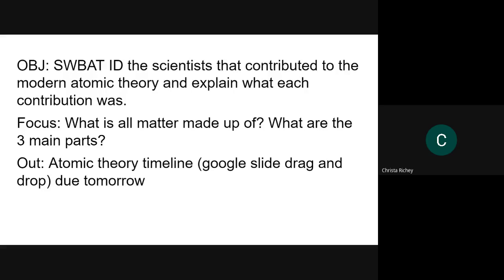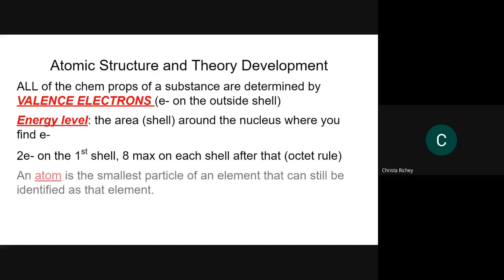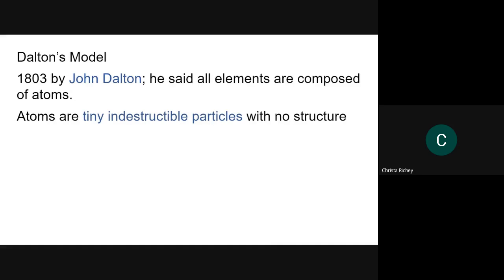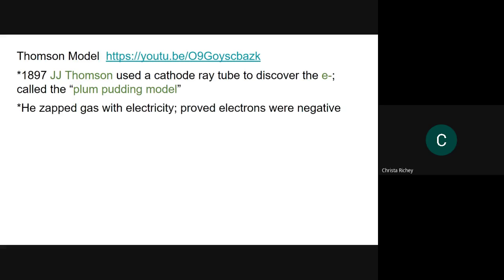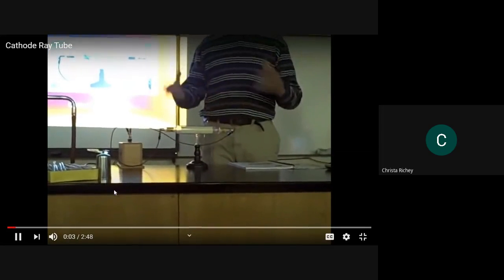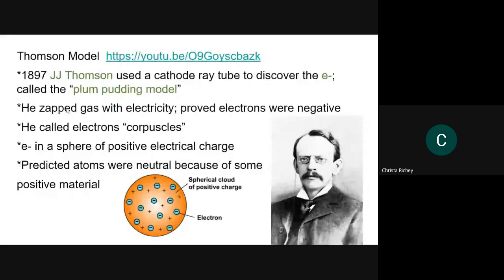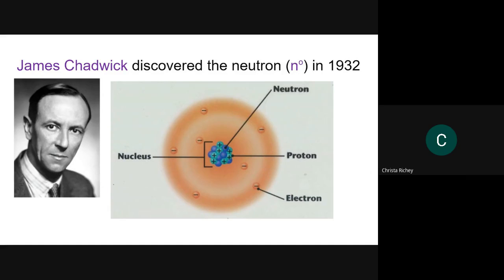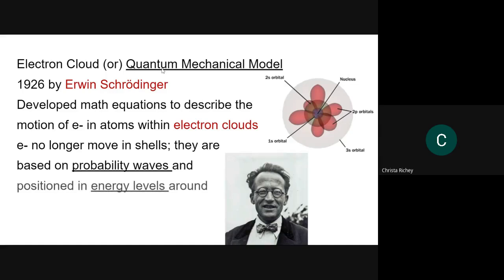8th Period Chemistry 2020 10 05 at 13 15 GMT 7